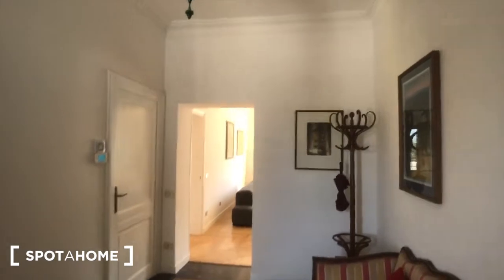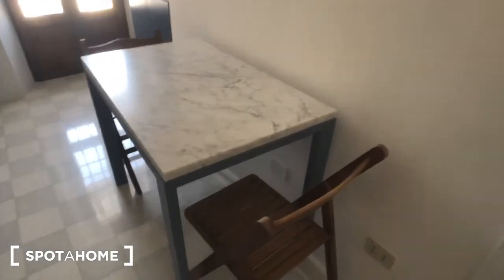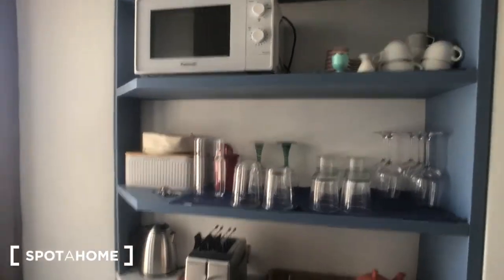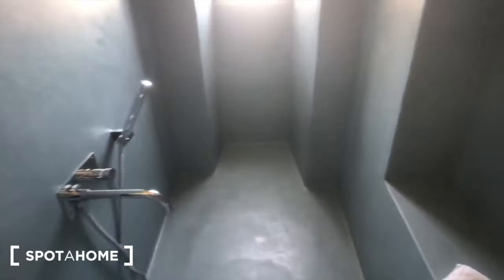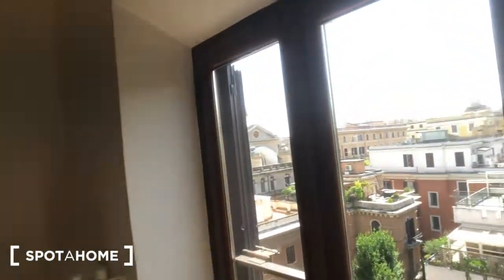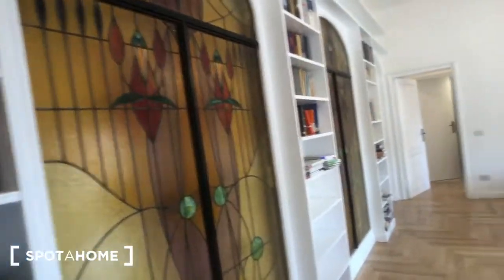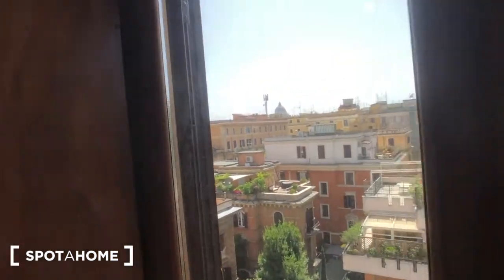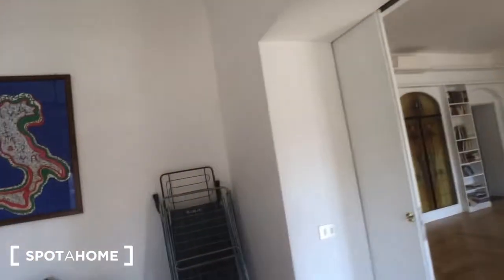Apartment with 2 bedrooms for rent in Rome - Spotahome (ref 572525)